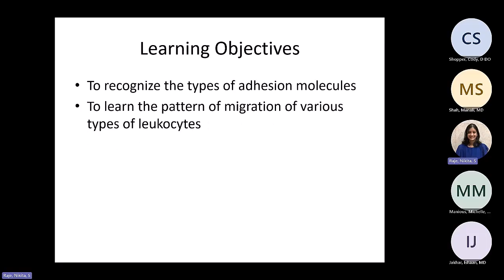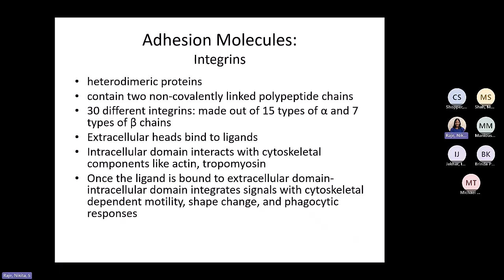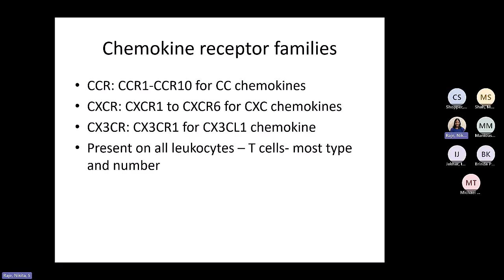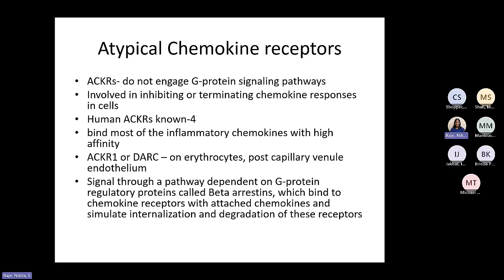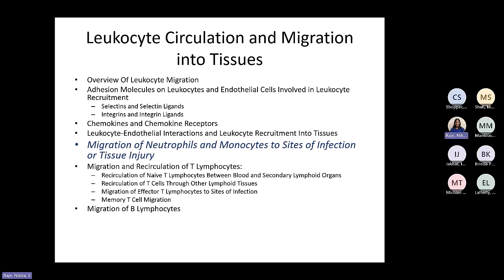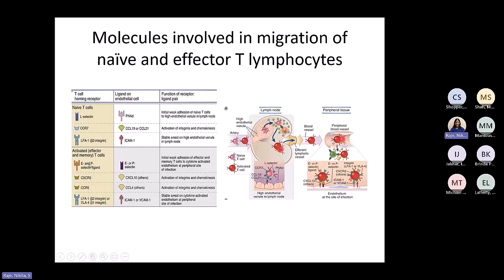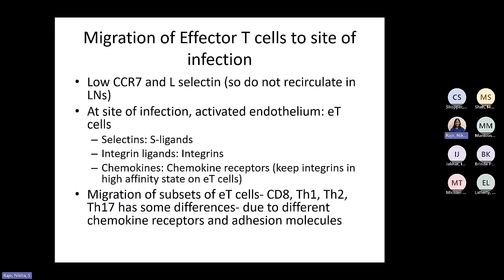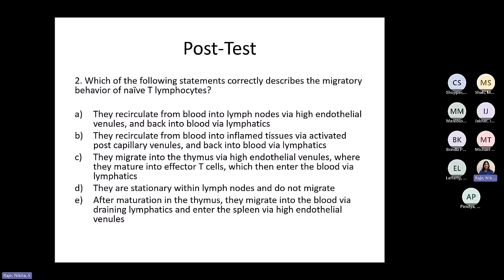Abbas Chapter 3: Leukocyte Migration (Raje)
Dr. Nikita Raje discusses chapter 3 of Abbas, leukocyte migration.